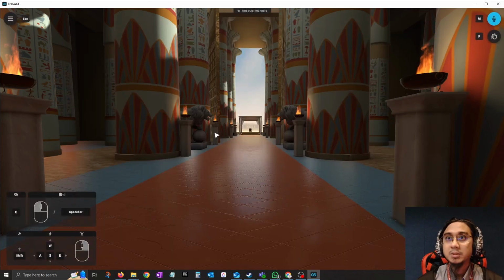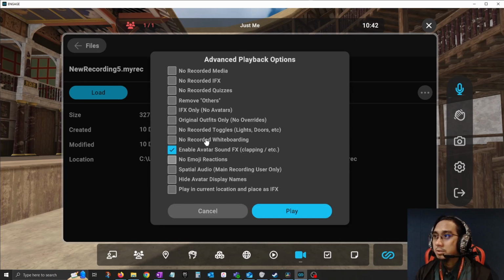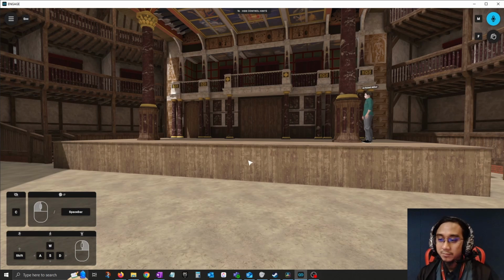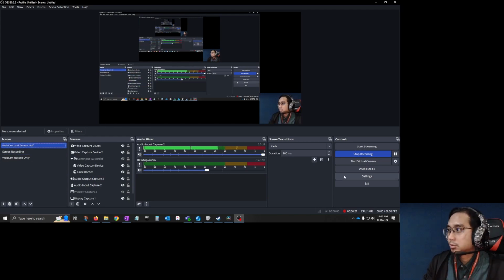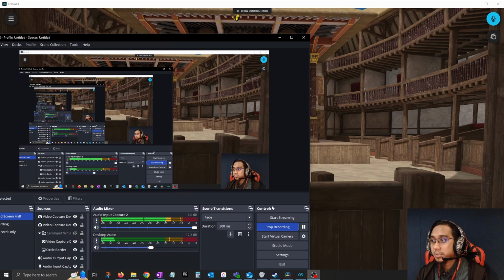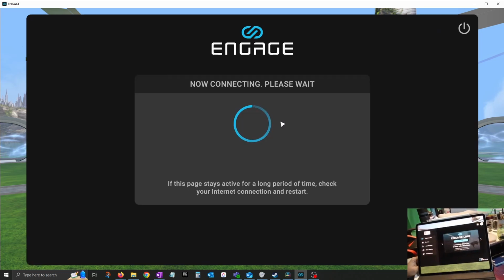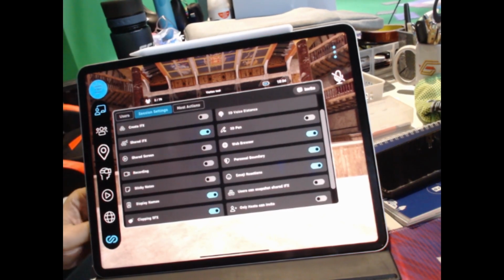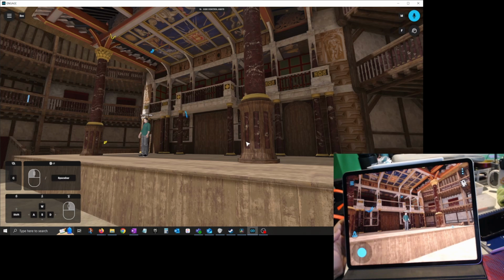Screen Recording EngageVRs Spatial Recording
This is a step-by-step tutorial on Screen recording your EngageVRs Spatial Recording, using OBS and on the iPad.

Made for the students of Taylors University, learning EngageVR

OBS is a free and open-source software for video recording and live streaming

EngageVR is a versatile virtual reality platform designed for education, training, and collaboration, offering immersive and interactive environments accessible across VR headsets, mobile devices, and computers.

Bonus hint on EngageVR:
In the IFX library, there is actually a butterfly ifx, but its called 'butterflies'

Vortex XR Lab
(Virtual Online Future Technology and Extended Reality Lab)
is part of Taylor’s ongoing efforts to enhance virtual, interactive, and immersive learning in an extended reality environment. Through VORTEX, we identify and define teaching & learning needs, and function as an XR solution provider & Incubation Centre offering XR services, action (projects), advocacy, and research.